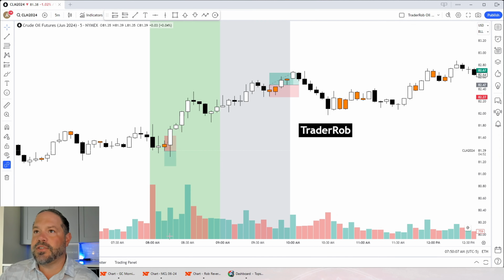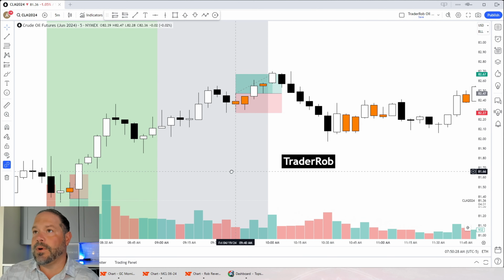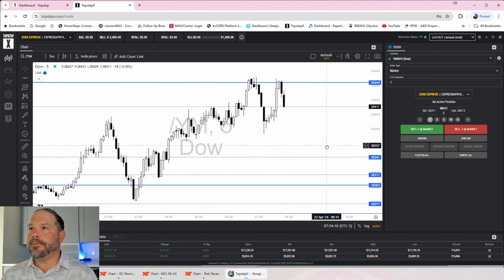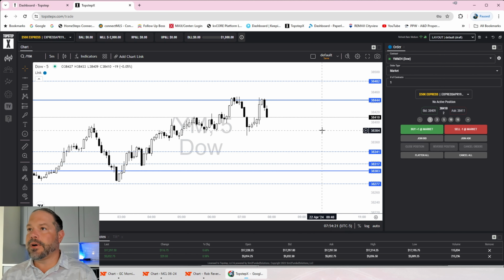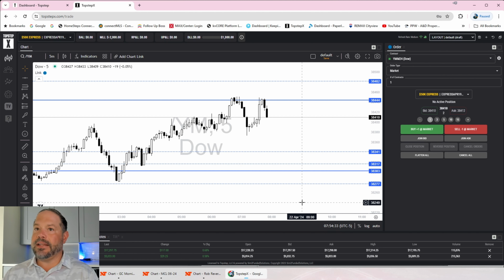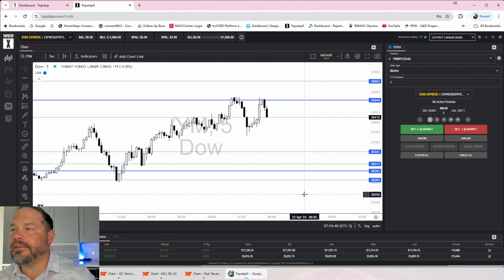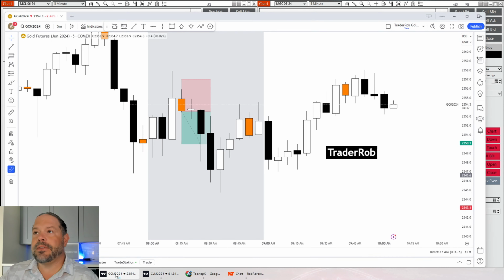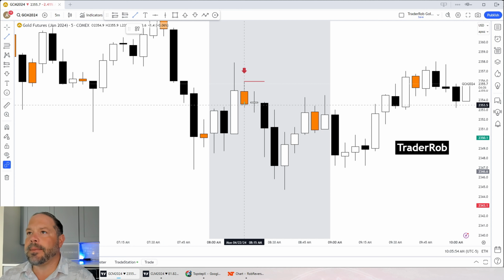Awesome Job Trading Oil, Gold, NQ and the ES!!!!!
Had one of my best trading days today, not in profits but in just good trading! Watch me trade the Oil, Gold and Futures markets each trading morning. Link below to all my free morning strategies and get funded with TopStep.